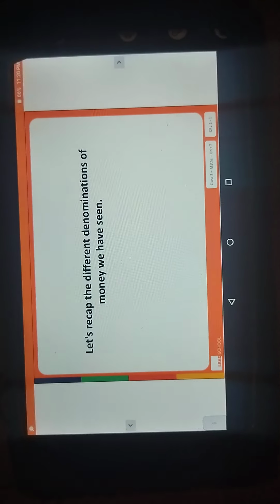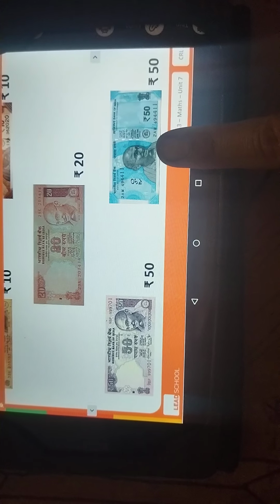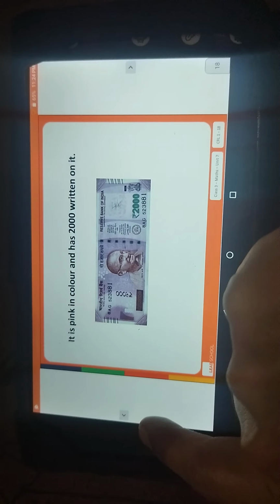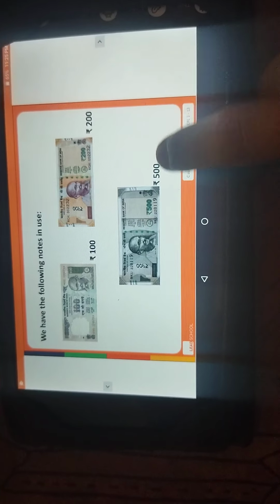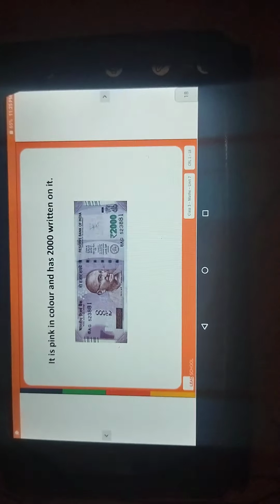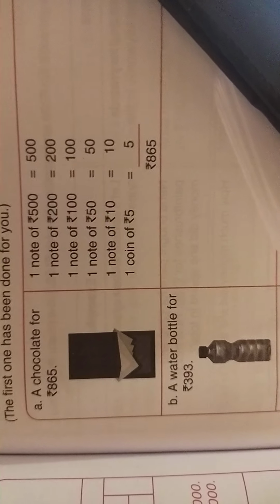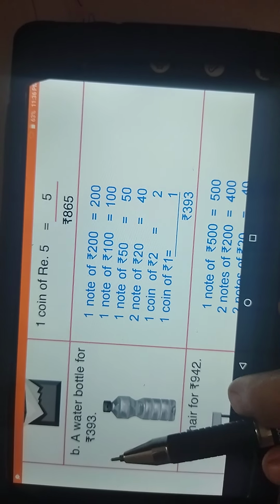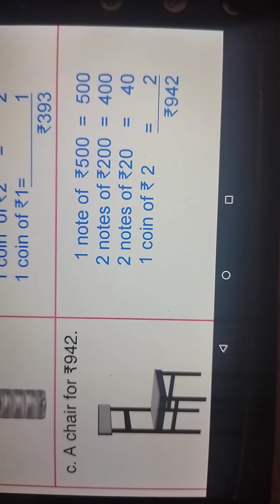class 3 ll maths ll sem 2 ll unit 7 ll Lecture 34 ll Rajiya Pathan ll Gyanmanjri vidhyapith.